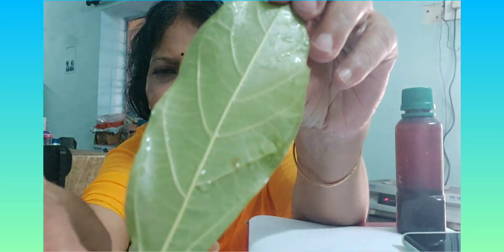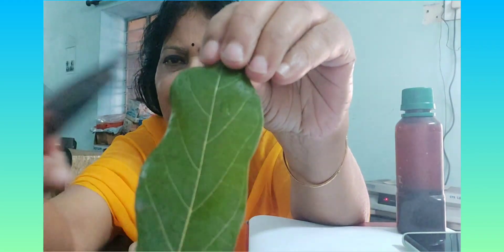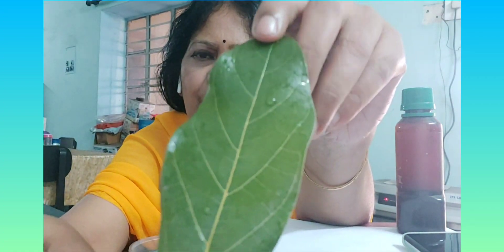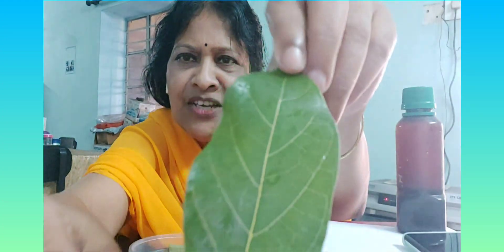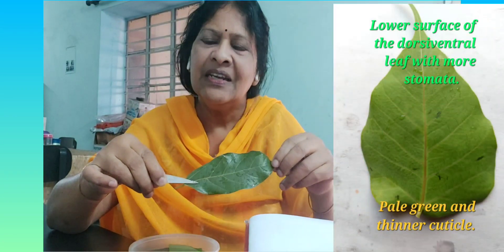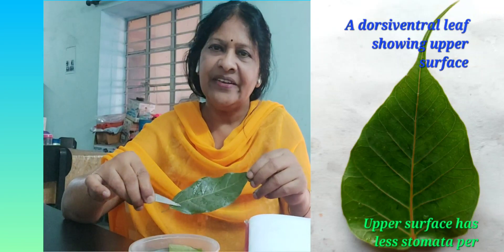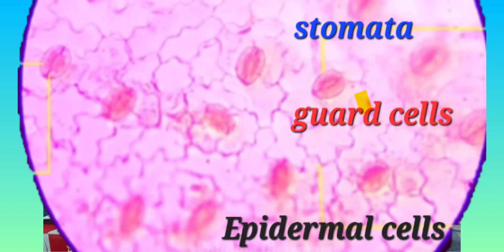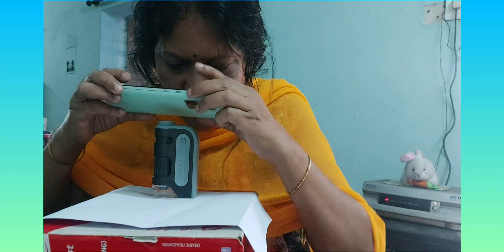Science Experiment-2, slide- stomatal apparatus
Temporary slide making of stomatal apparatus, guard cells , using a handy microscope for better understanding of anatomy.biology knowledge learning science practical.